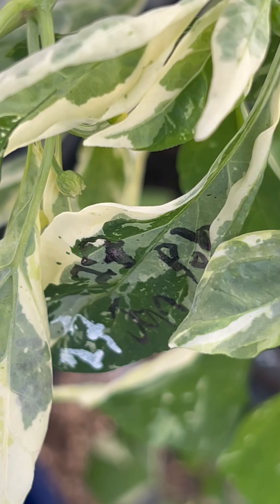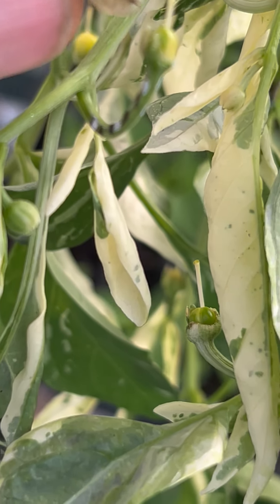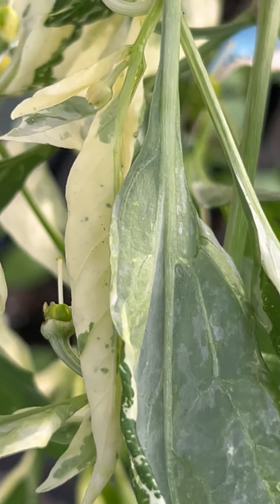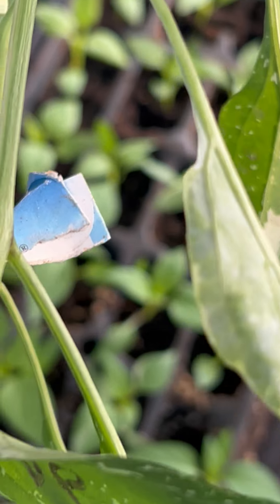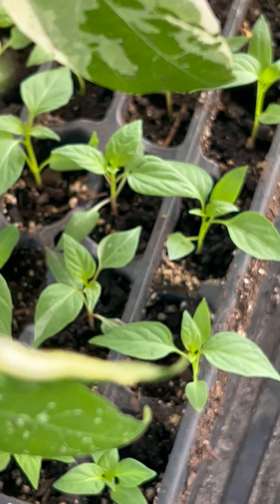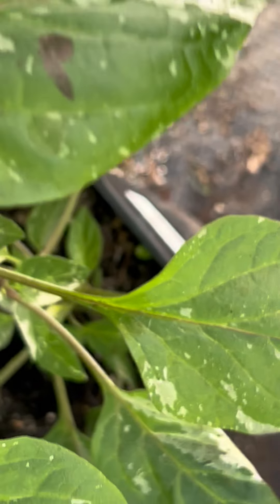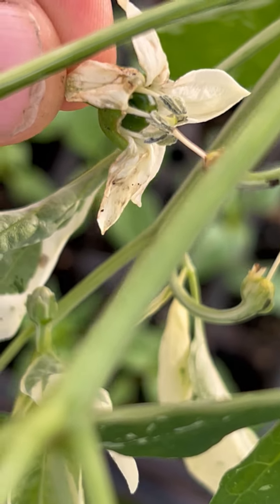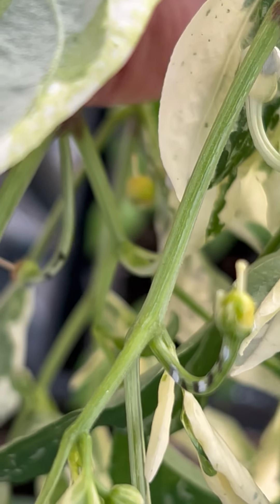Next time I hear about a vendor picking the best fruit from a single plant I am going to scream!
Move over Fish pepper! Seriously folks, I use Fish pepper in many of my crosses because I believe in flavor and beauty and Fish pepper carries both of those traits. Adding in poblano repeatedly as a recurring generation simply improves on the flavor and can reduce the heat. It all depends on the selections that are made. I could just as easily select for a hotter variegated Poblano phenotype if desired.

 Everything boils down to making great selections, poor selections, or chance selections. Many growers and even some vendors rely on chance selections. They only grow 1 seedling out and then think they are making good selections when they choose the best fruit off the plant. Folks, selecting the best or worst from a plant is asinine if you understand genetics at a high school level. Many people have forgotten the biology/botany they took in high school though. I get that so I will simplify! All fruits are simply the house/baby bump for the seeds/children of the maternal plant. Picking any 200 seeds from any fruit off the same plant will yield the same random assortment you might expect between you and your own spouse/significant other etc.
True selections require a grower or vendor to sow out more than one seed so they can compare and contrast the total yield, disease resistance, overall performance, looks/phenotype, etc!

These crosses shown here are isolated by the way. Another thing many vendors either don't understand or they mislead others to increase sale price. They are isolated via a greenhouse which is a well understood method. These crosses are isolated by meticulously going into the green house each morning and checking on the development on my flowers and ensuring they are emasculated prior to self-pollination as can be seen by the many pictures of the immature  anthers I show. And these particular crosses are further isolated by ensuring that only a single poblano plant is allowed to develop ripe pollen/mature flowers. Any one of those methods are more than adequate for isolating purposes.